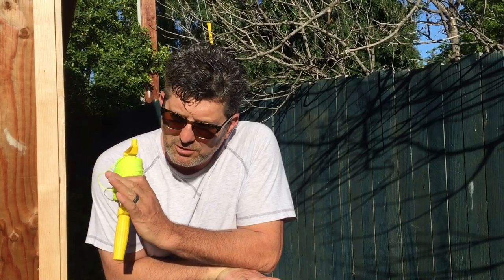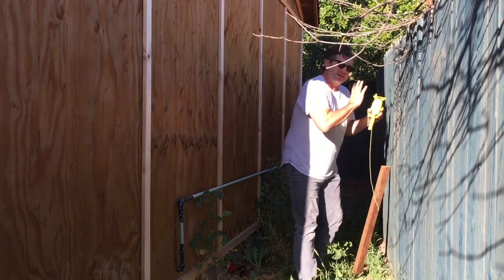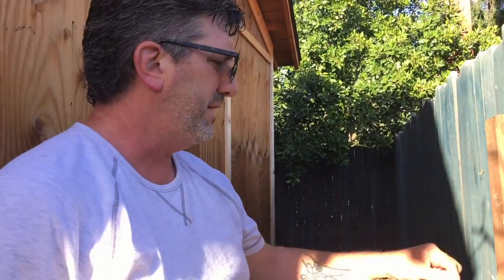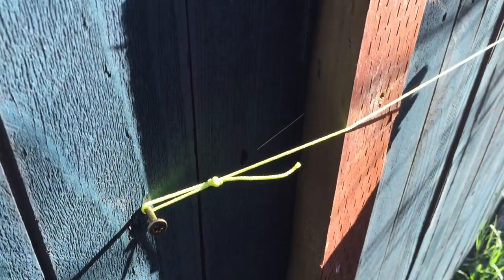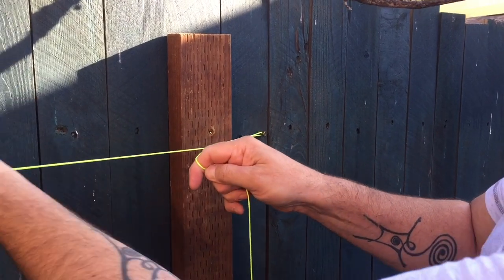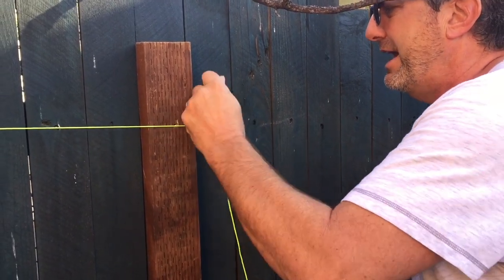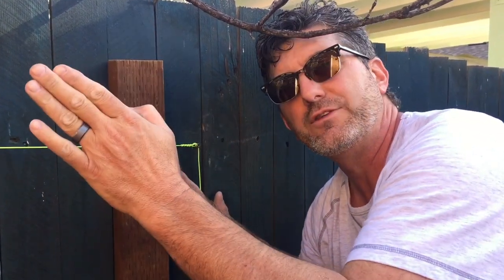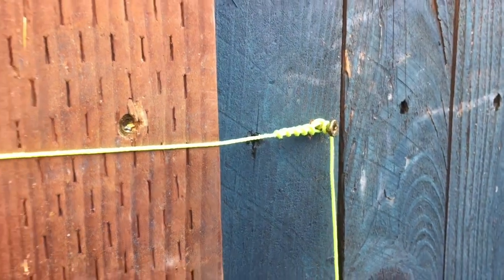How to use a String Line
This video is about How to use a String Line